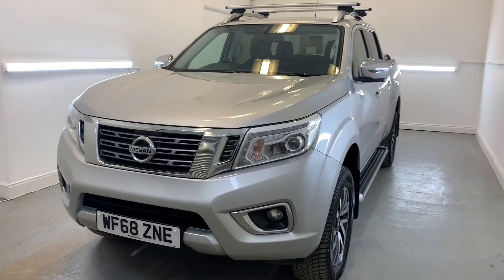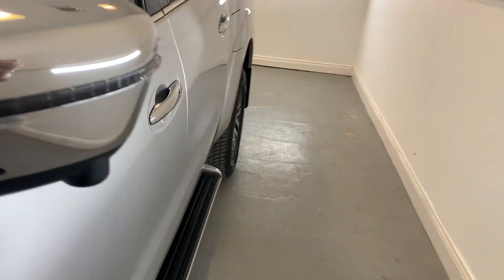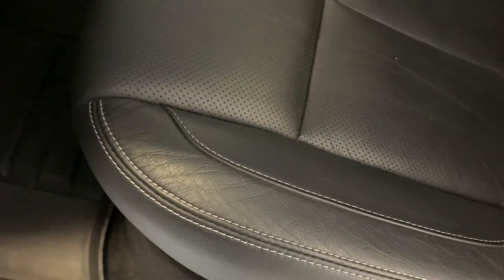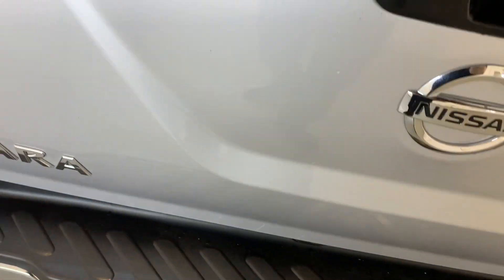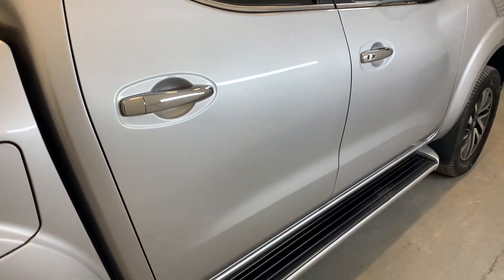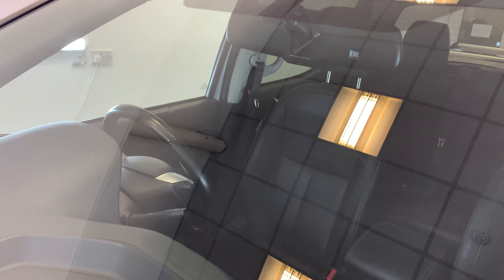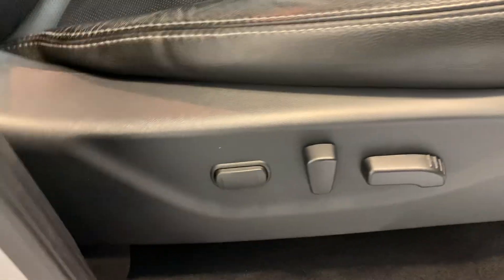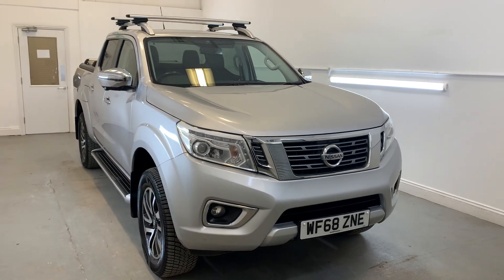NISSAN NAVARA 2018 - WF68ZNE